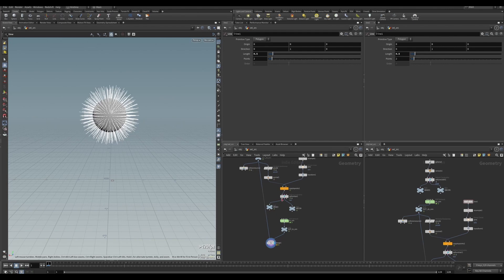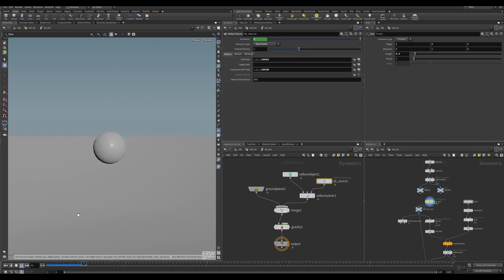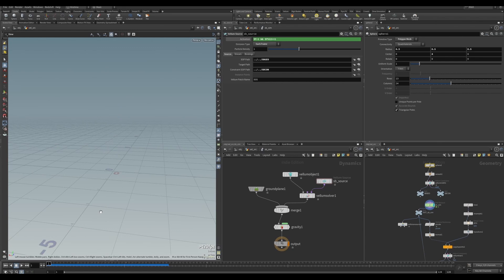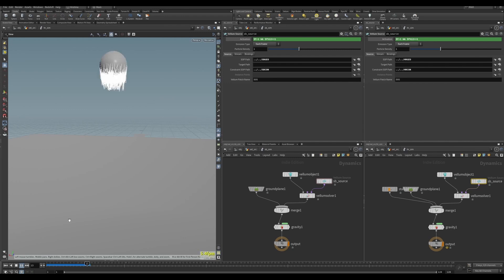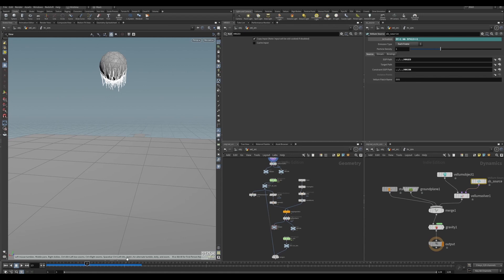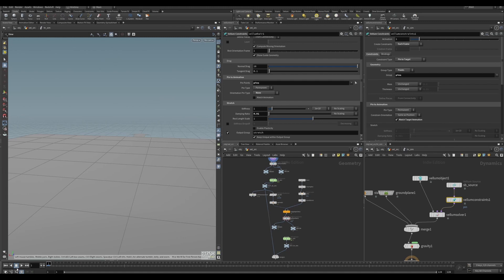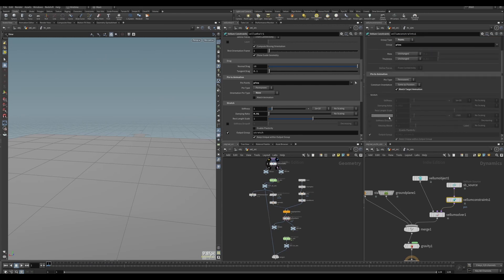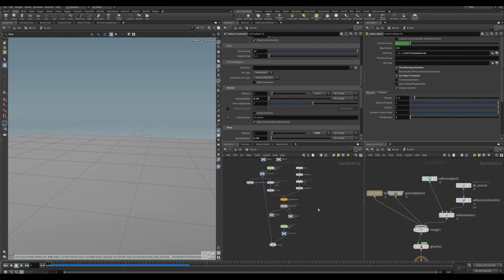Houdini - Redshift - Vellum - Balls of Fur - Part 2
Welcome to this exciting tutorial on Balls of fur.

This is the second part of 5 part tutorial series. However each part may have its own sub categories.

Part 2
In this part we will cover
Multiple vellum softbody and fur setup for the same.
However, in this one we will look at the challenges we face when setting up a fur system for already derived softbody simulation and why we wont go ahead with this process

Please also click on the bell icon for notifications